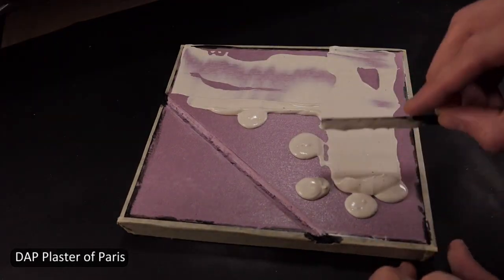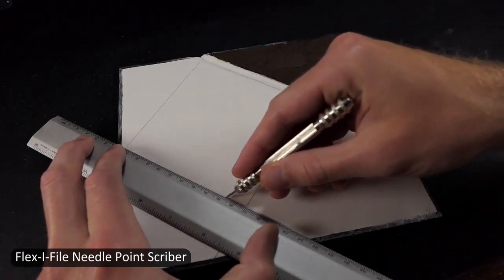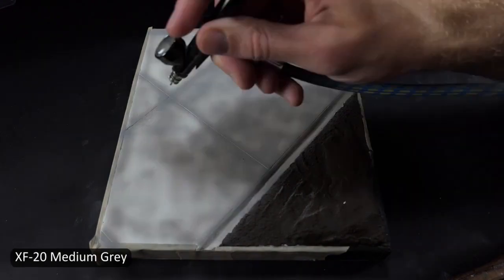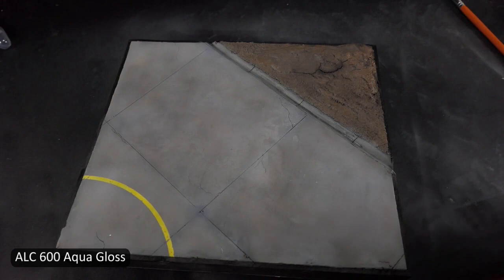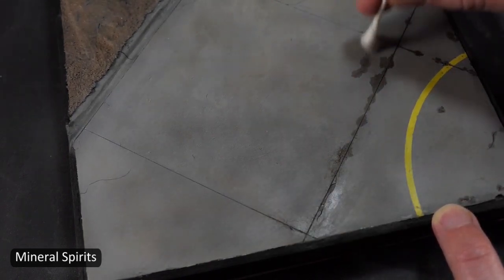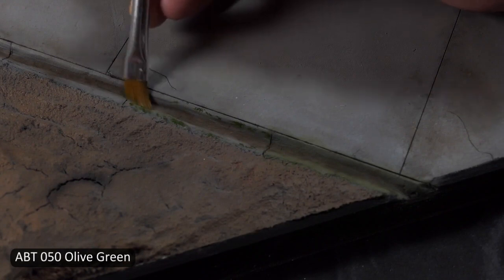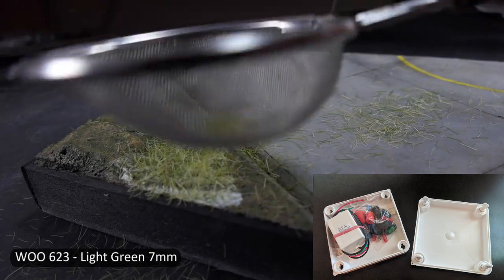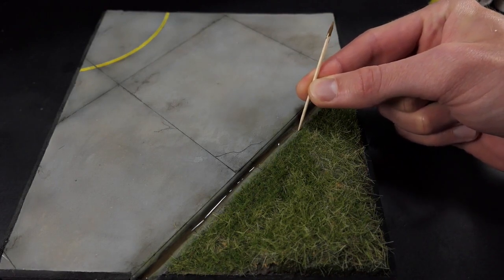Concrete Display Base - 1/72 Airfield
Czech out this 1/72 scale display base for my latest MiG-21 model build. I turn a piece of foam and some plaster into a realistic tarmac display detailing all the steps along the way. I also made a DIY static grass applicator from a kit I purchased for an all-in price of $40. much cheaper than most applicators on the market.

This is modelled after Čáslav air base in the Czech Republic to be paired with an Eduard MiG 21-MFN plane.  I used Google satellite images to measure and scale the concrete slabs appropriately for 1/72 as well as the photos at the link below to model the grassy area and drainage ditch.  I took some artistic liberty with the exact placement on the yellow line.  Its a simple base, but one that can be build quickly and relatively inexpensively.